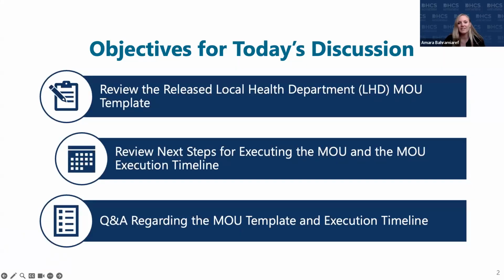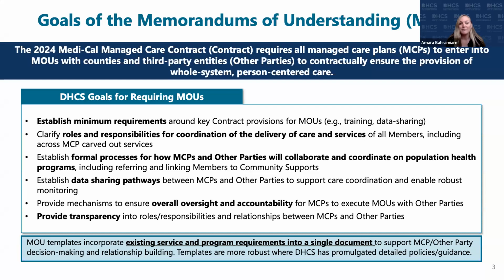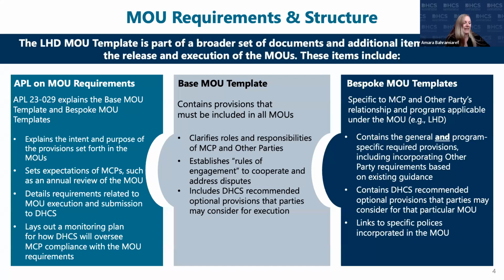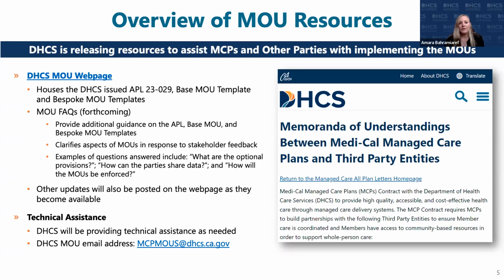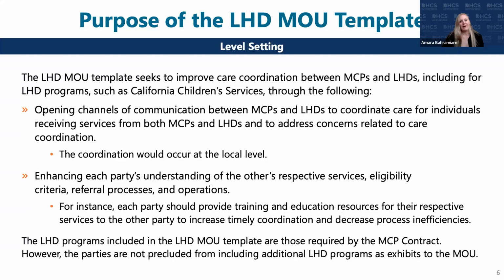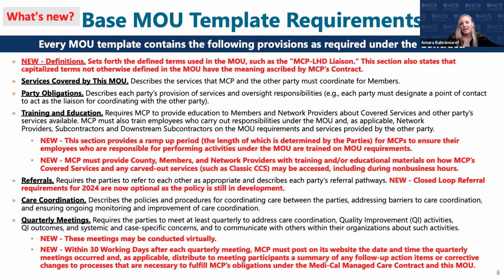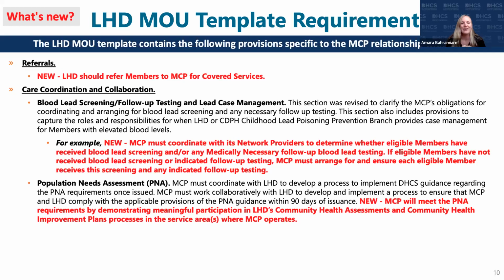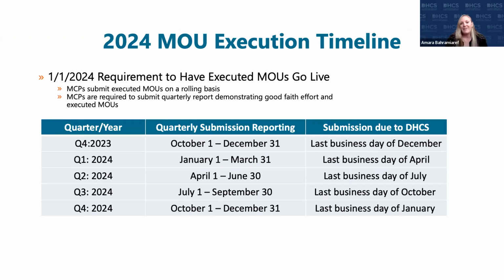Local Health Department (LHD) MOU Template Post-Release Webinar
On December 15, 2023, DHCS hosted a webinar to review the released final local health department MOU template, review next steps for executing the MOU and the MOU execution timeline. The webinar concluded by addressing questions and concerns regarding the execution of the MOUs.